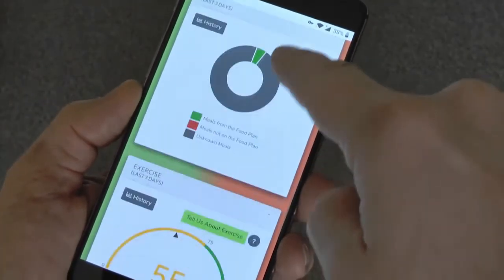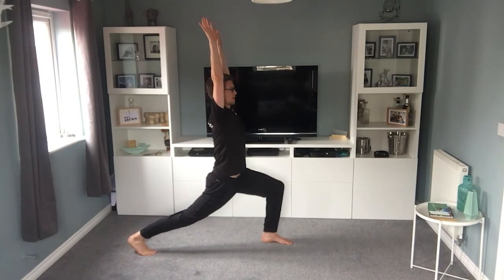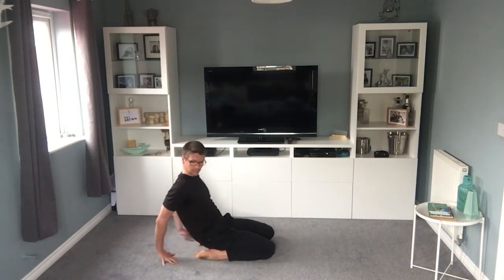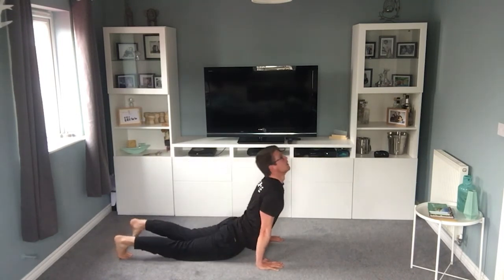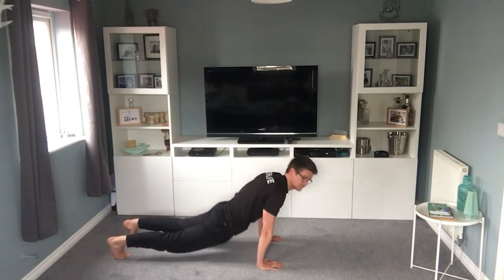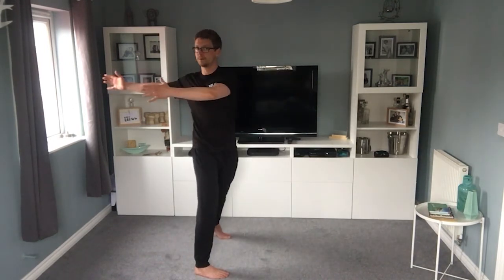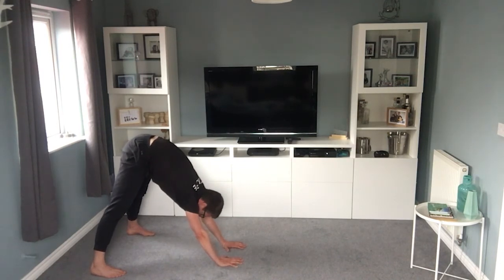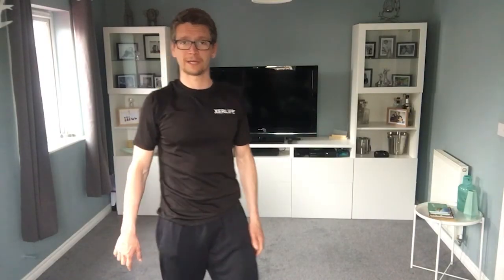Dynamic Stretch 002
A flowing stretch and flexibility video, a great warm up or stress reducer!!

StayInWorkOut - exercise at home with Xerlife's FREE 10 minute videos.

Support Xerlife Can the Corona